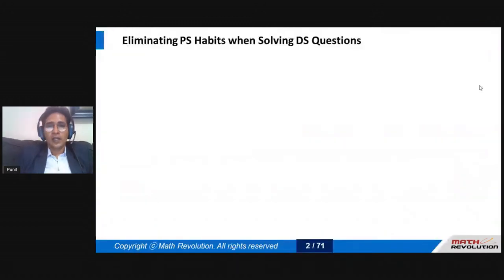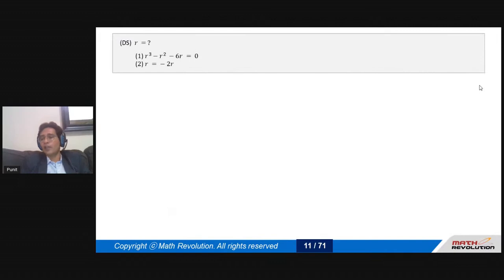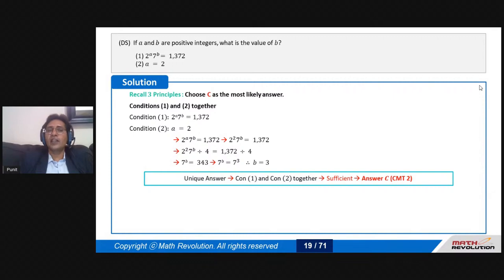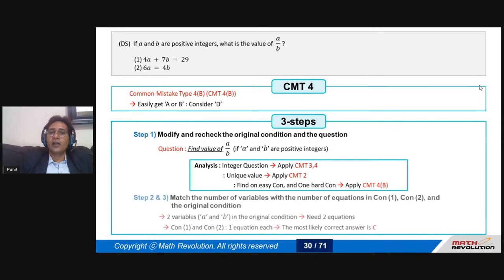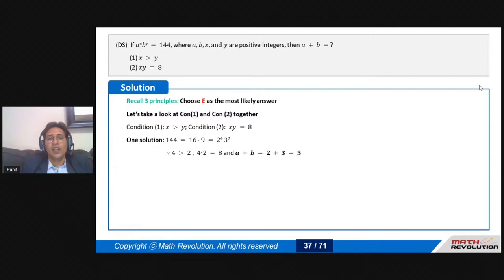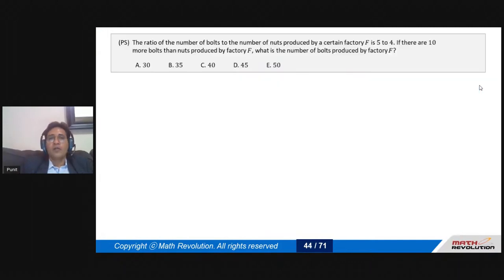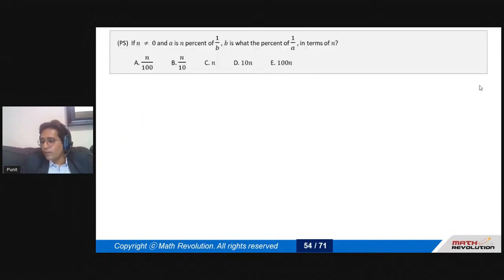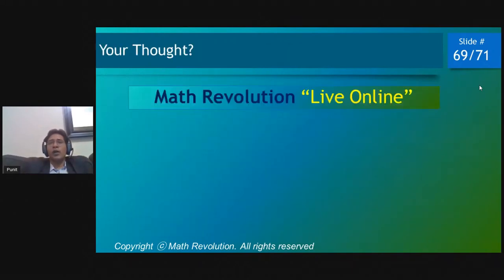Fatal Mistakes in GMAT Preparation You MUST Avoid Live GMAT Class with Math Revolution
Join us with Mathrevolution GMAT Expert in a strategy session to learn common mistakes most GMAT students make in their preparation and often deter you from scoring 700+ on the GMAT.